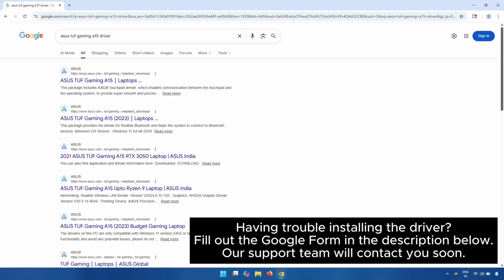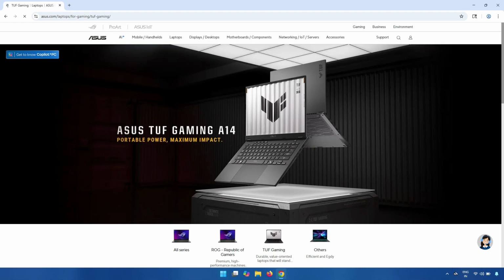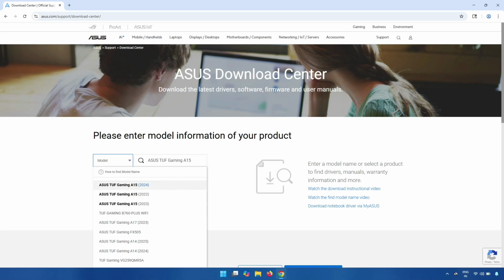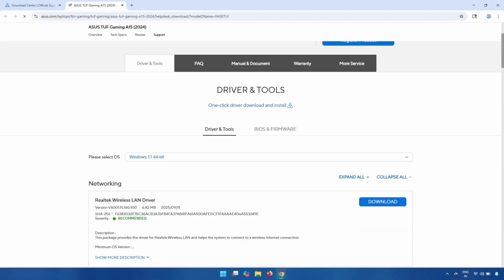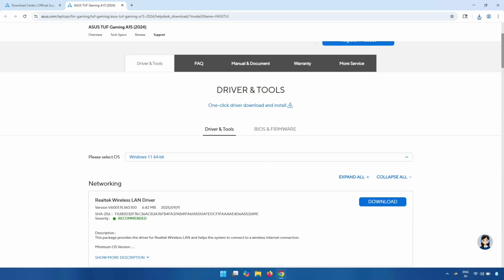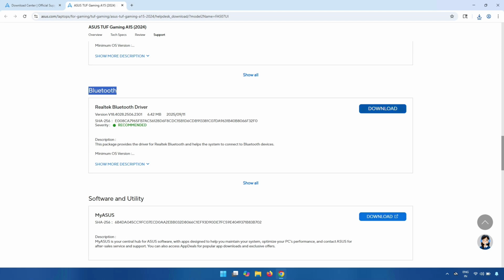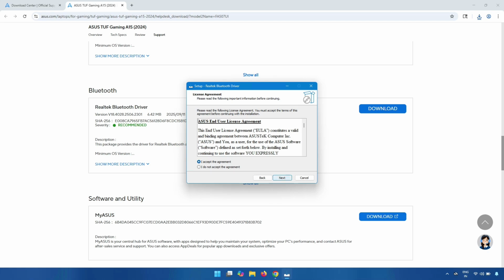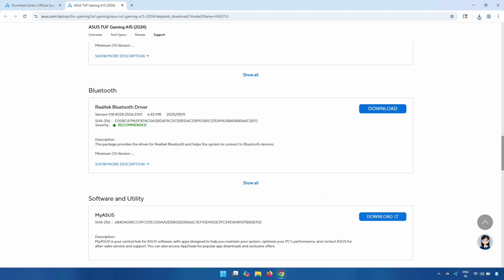ASUS TUF Gaming A15 Bluetooth Driver Download & Install | Windows 11/10